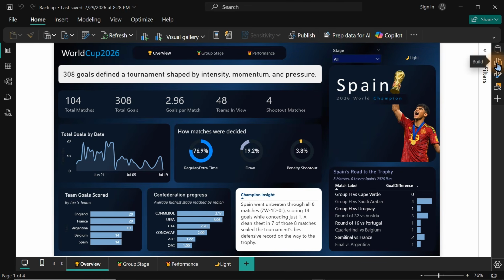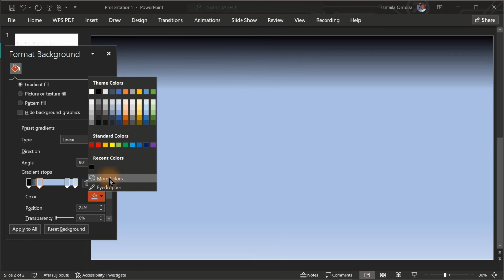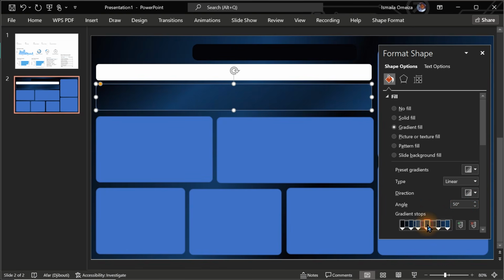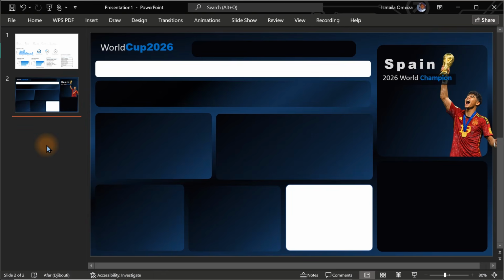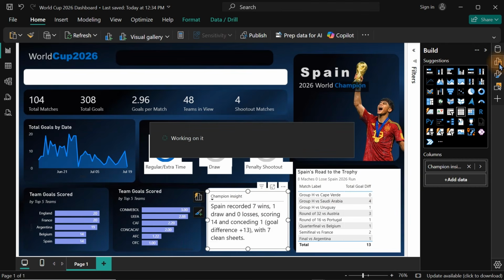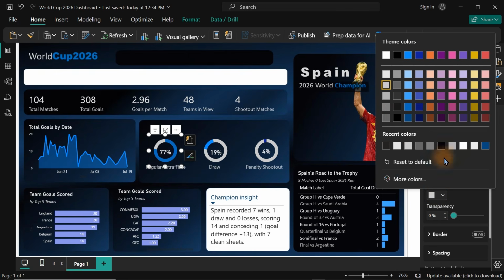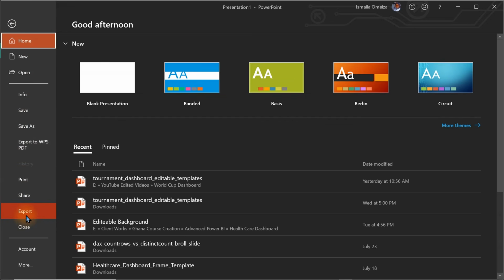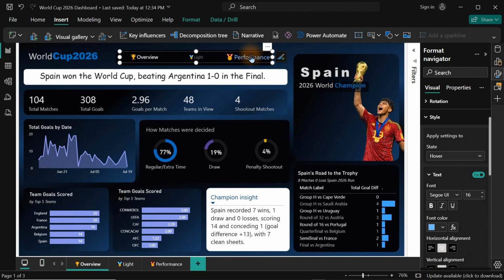I Built 2026 World Cup Dashboard with Power BI and Free Claude AI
See how Power BI and free Claude AI can be combined to analyze World Cup 2026 data and create a professional interactive dashboard. Learn how to use AI for DAX measures, business questions, insights, visual planning, and faster Power BI development.